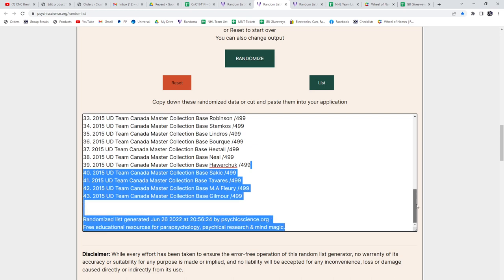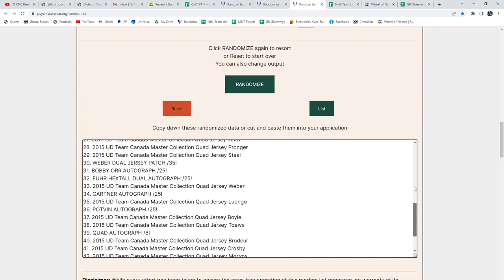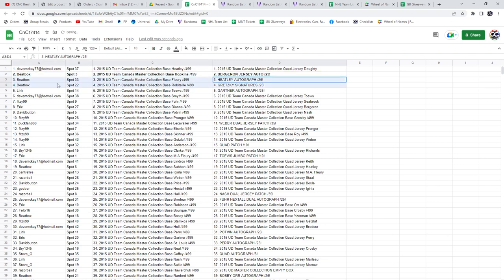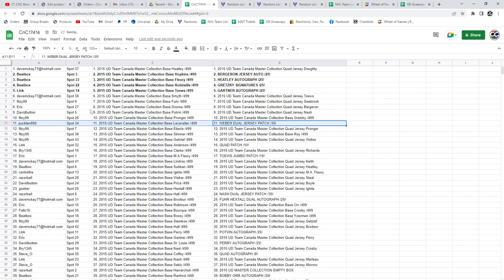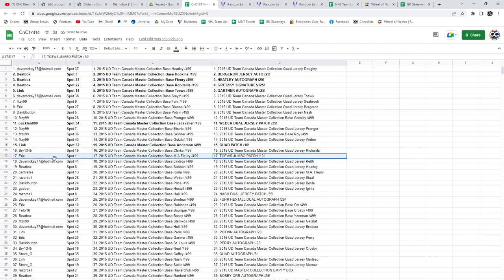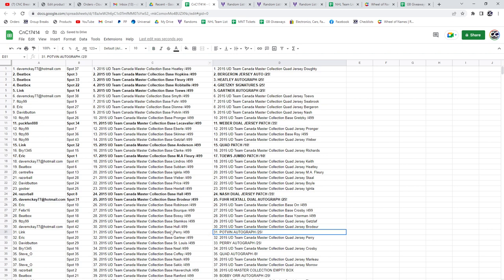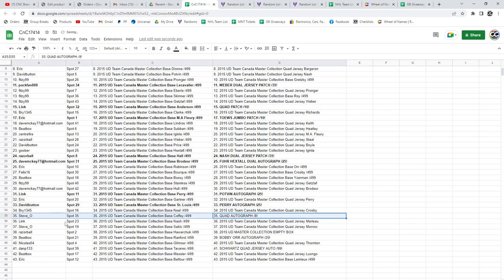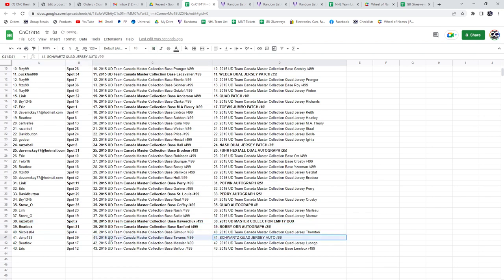Multi Randoms - C&C GB #17,414